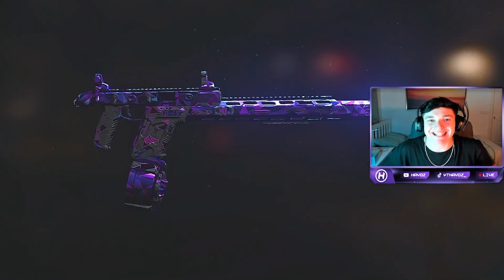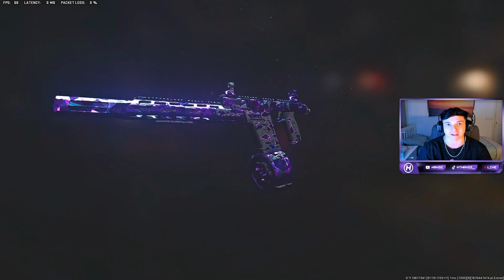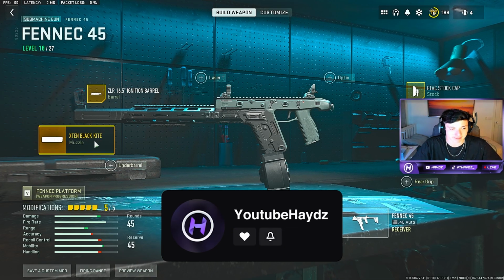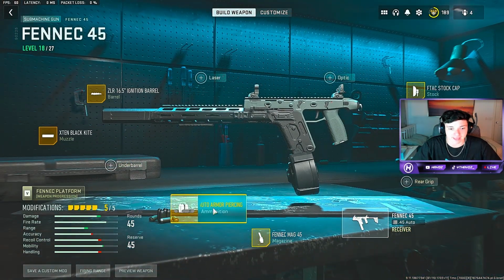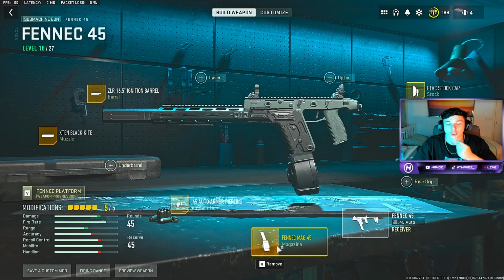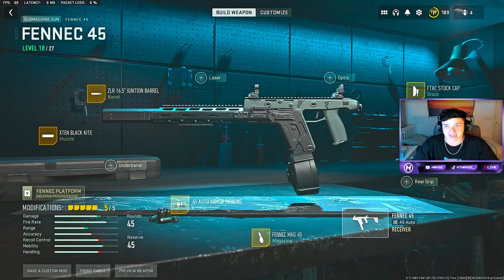zesty aha FENNEC loadout is the BEST SMG in WARZONE 2! 😤 (by far)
Best FENNEC 45 Class Warzone 2 / FENNEC 45 Warzone 2 / Akimbo FENNEC Warzone 2 / Fennec 45 After 1.15 Update

Related Content Creators: Strahfe, Futives, Faze Booya, Handler, Swagg, SeeK, Strahfe, Klubo, Kxpture, Tctekk, Nahv, MuTeX, Aydan, JoeWo, Faze Nio, Biffle, DiazBiffle, Metaphor, LuckyChamu, JGod, Gorb, More Swagg, Blue, Bluex, Nadia, OPiXZ, OPiXZ 2